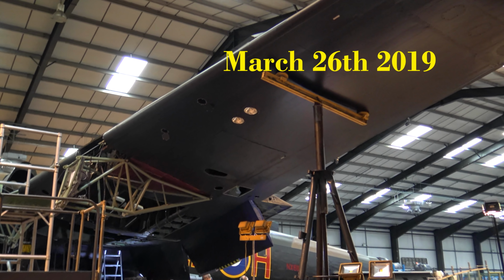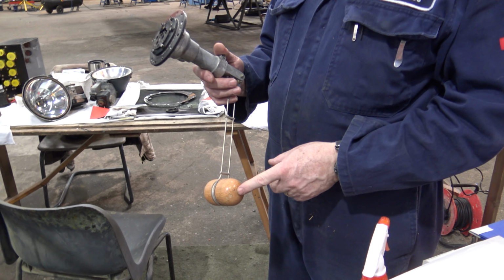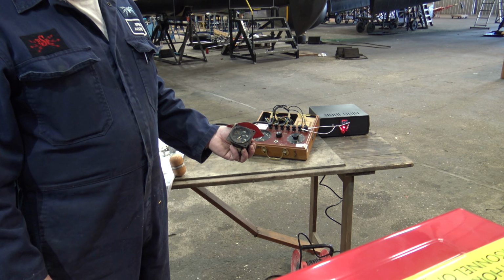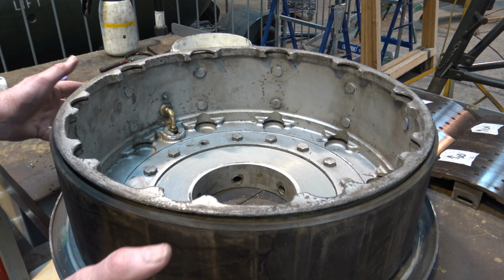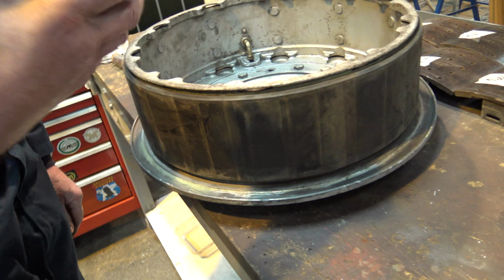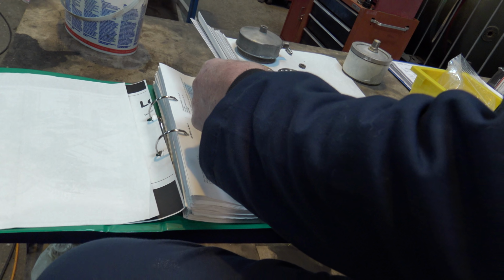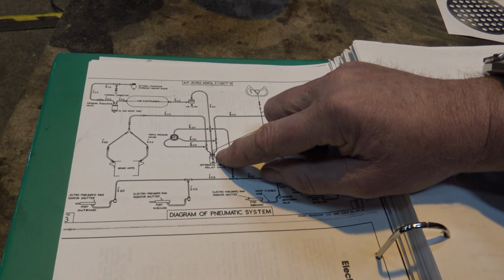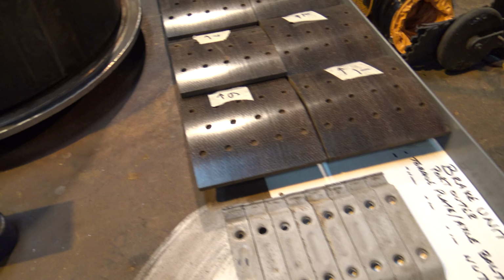Video 14 Restoration Lancaster NX611 year two.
Visiting Lincolnshire Aviation Heritage Centre. Landing lights, fuel tank sender unit and lancaster braking system.